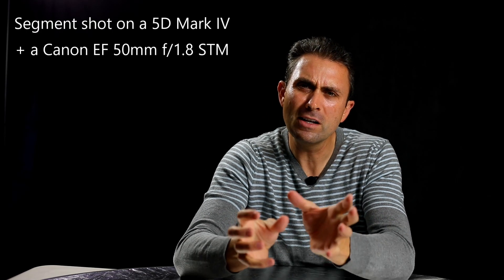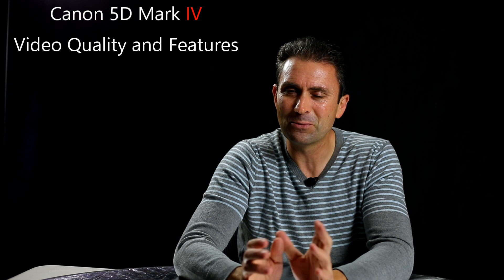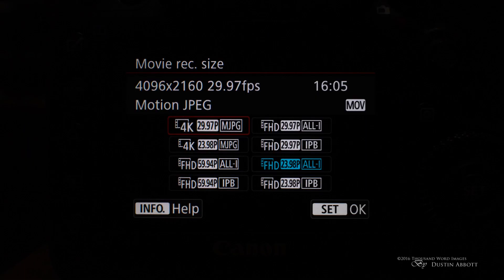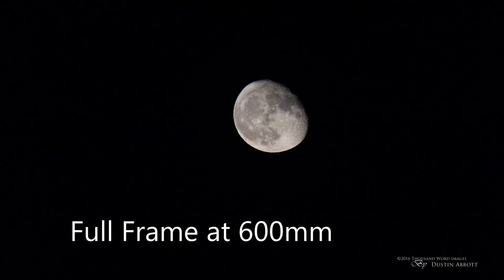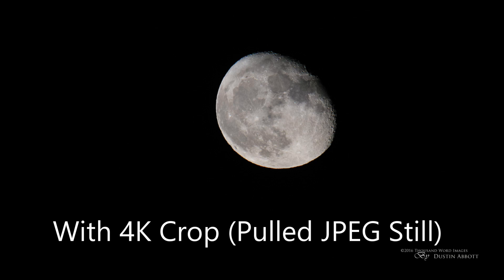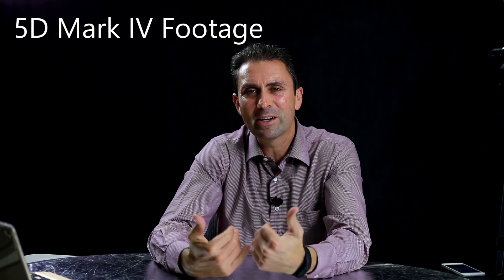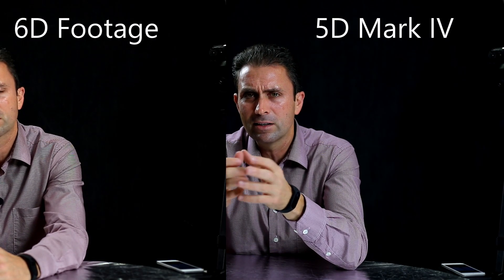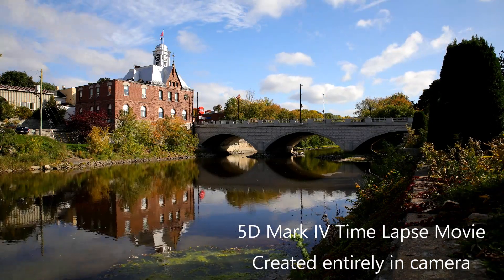Canon 5D Mark IV | Video Quality and Features Review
Canon 5D Mark IV | Video Quality and Features Review.  In this video Photographer Dustin Abbott takes a nuanced look at the various video features and the strengths/weaknesses of the video side of the Canon EOS 5D Mark IV (5D4).  To view the whole playlist | To View the Image Gallery